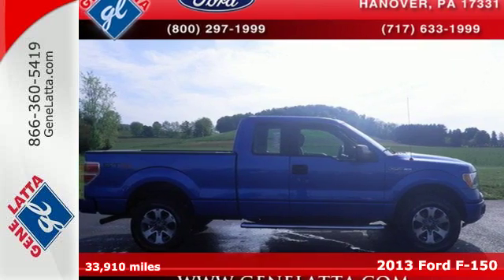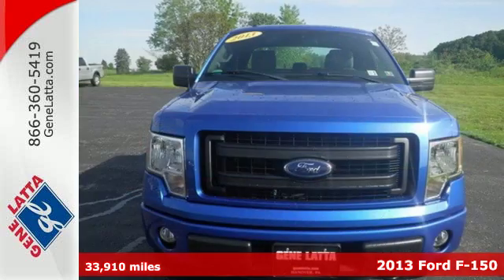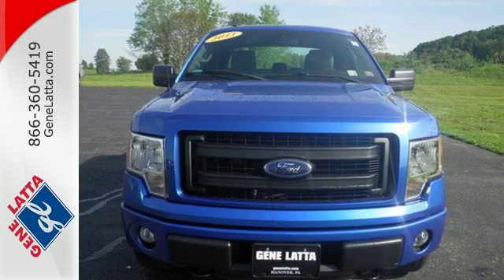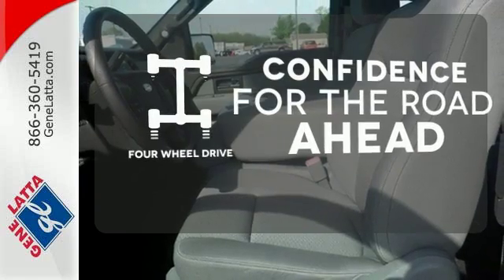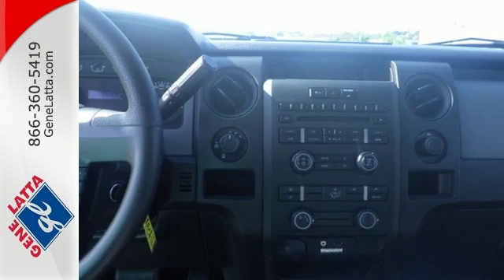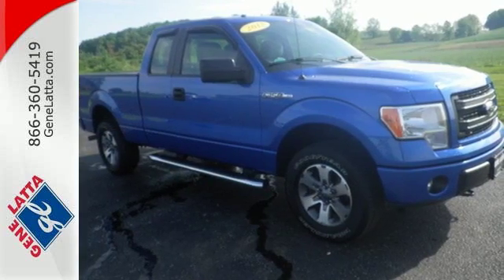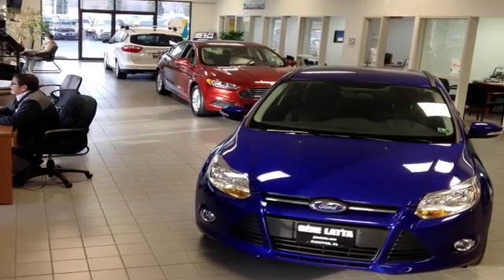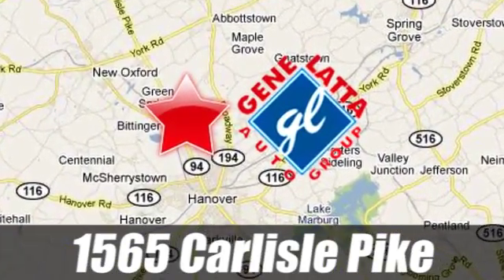Used 2013 Ford F-150 Hanover PA York, PA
Year: 2013
Make: Ford
Model: F-150
Engine: 5.0L V8
Transmission: Automatic 6-Speed
Color: Blue
Mileage: 33910
Stock #: N16811A
VIN: 1FTFX1EF1DFD73463
New Arrival! LOW MILES This 2013 Ford F-150 will sell fast -4X4 4WD Oil Changed New Wiper Blades Multi-Point Inspected and Vehicle Detailed ABS Brakes Based on the excellent condition of this vehicle along with the options and color this Ford F-150 is sure to sell fast. Multi-Point Inspection Oil Changed and many other amenities that are sure to please.

Address:
1565 Carlisle Pike